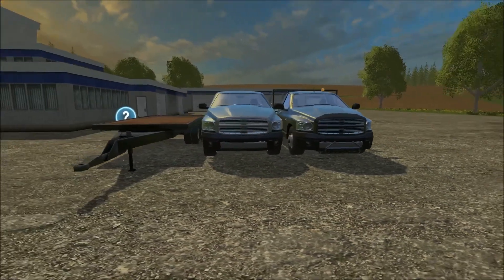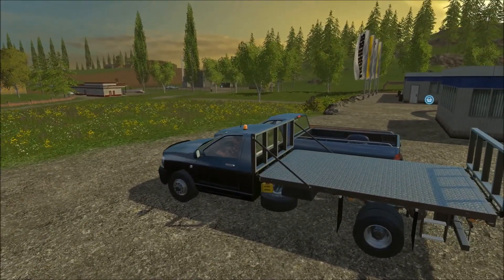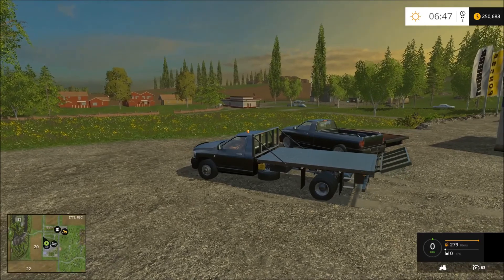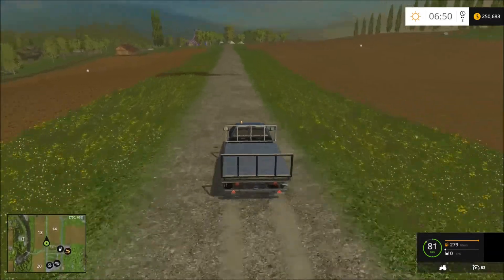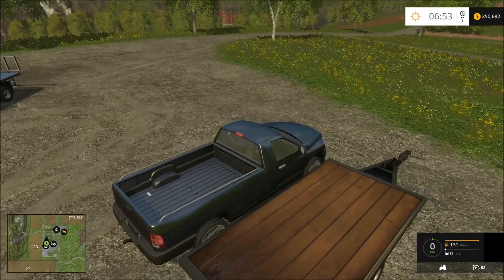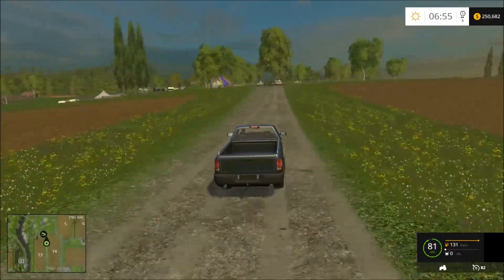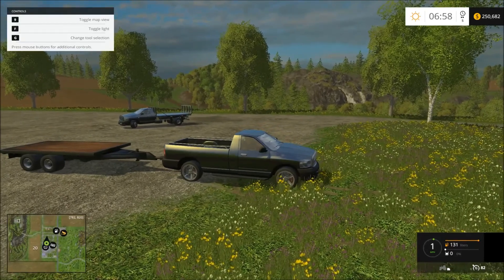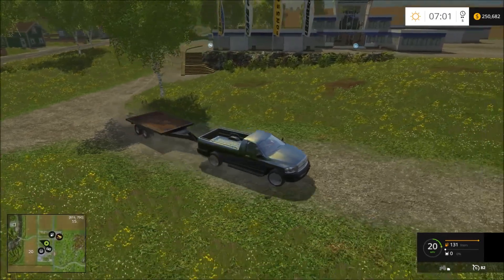Farming Simulator 2015 Mod Review #3 Dodge Pack/FlatBed Trailer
Thanks, Square2448